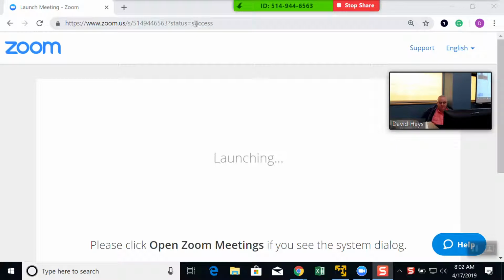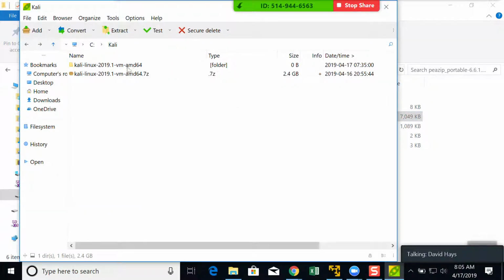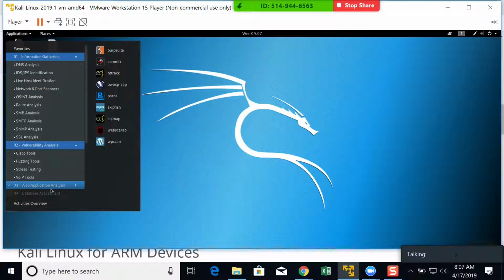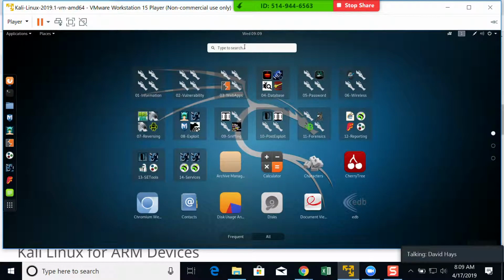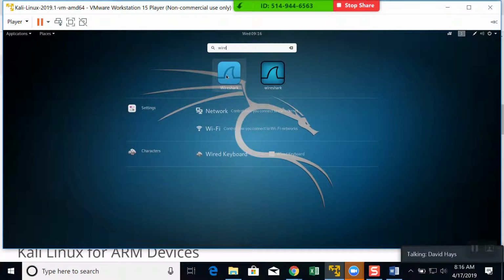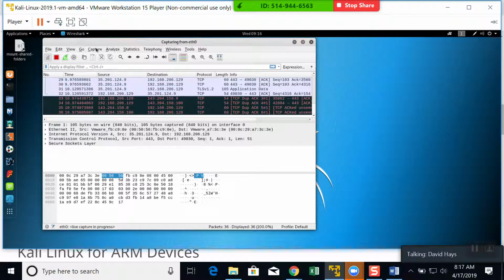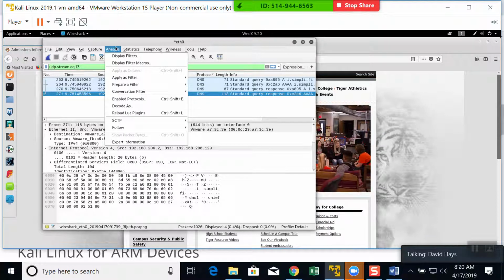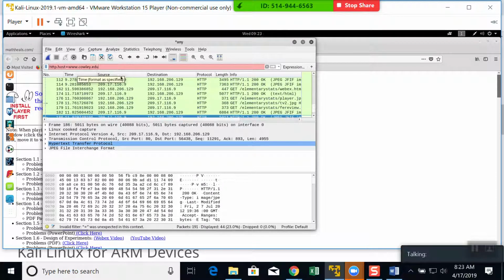Introduction to Computer Forensics - Class Session - 4/17/2019